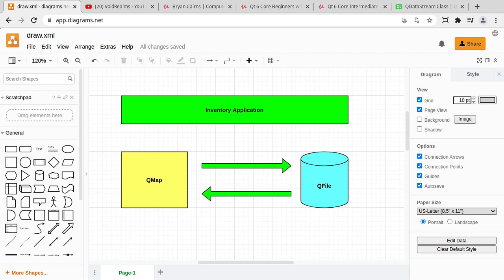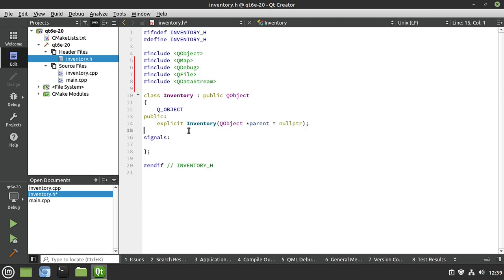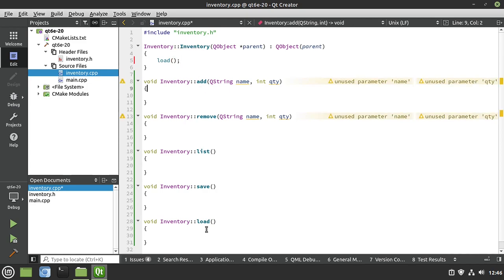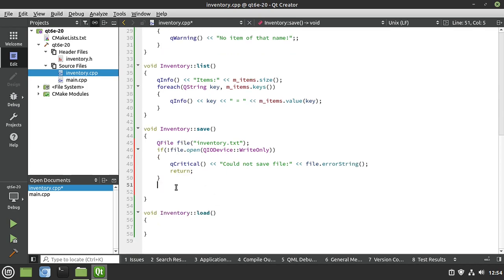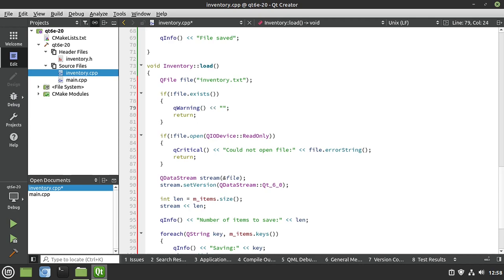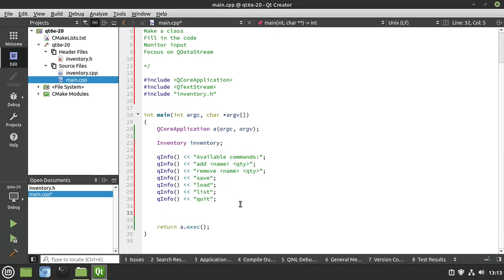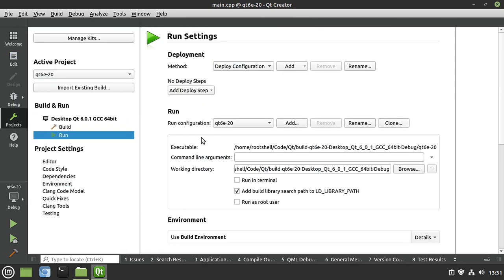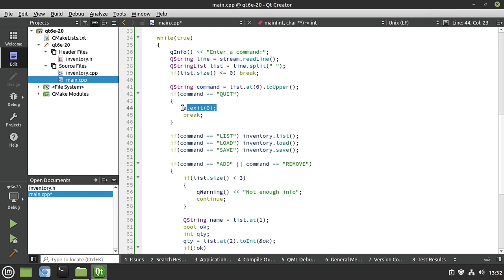Qt 6 - Episode 20 - Complete Inventory Application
In this video series we will cover Qt 6. In this episode we take all the knowledge we have gained in this series and make a complete simple inventory command line application.

Intro: (0:00)
Project setup: (1:55)
Creating a class: (4:19)
Inventory code: (10:04)
Serialization code: (15:16)
Reading commands: (25:30)
Testing: (34:05)
Bug fixing: (36:53)
Outro: (40:01)